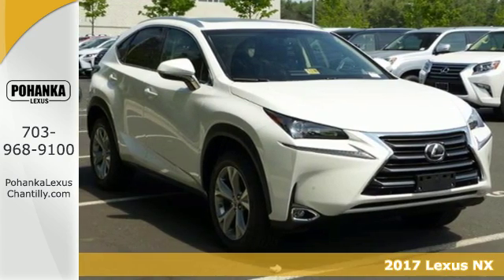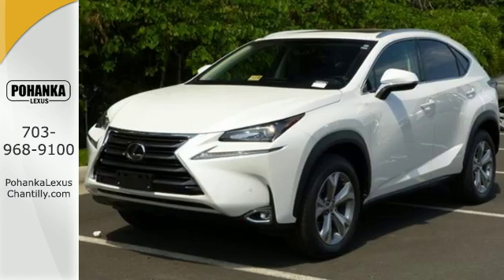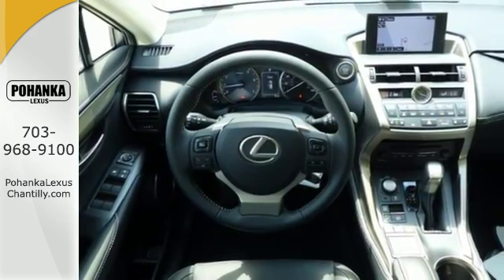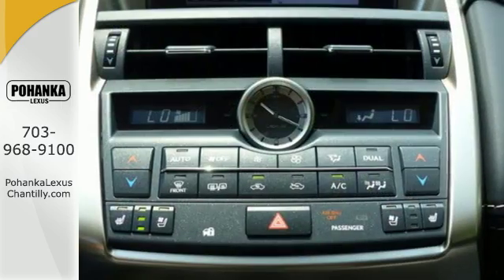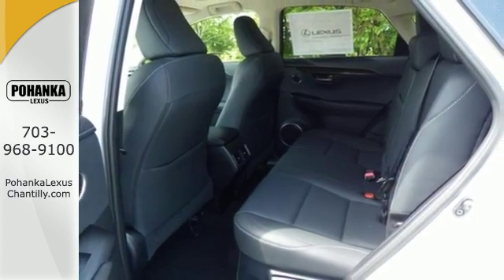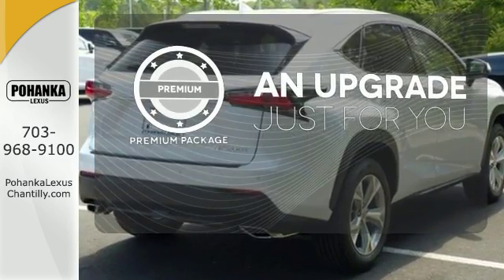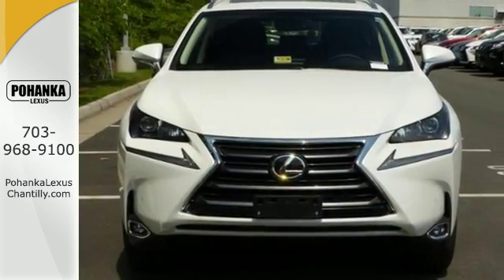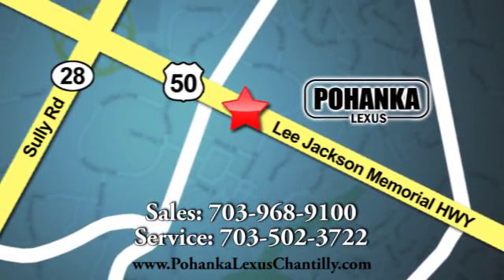New 2017 Lexus NX Chantilly Dale City VA DC, MD NXH229108 - SOLD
Year: 2017
Make: Lexus
Model: NX
Trim: NX Turbo AWD
Engine: 2.0 L 4 Cyl. Cyl.
Color: 85
Interior: EA23
Stock #: NXH229108
VIN: JTJBARBZ1H2129108

Address:
13909 Lee Jackson Memorial Hwy